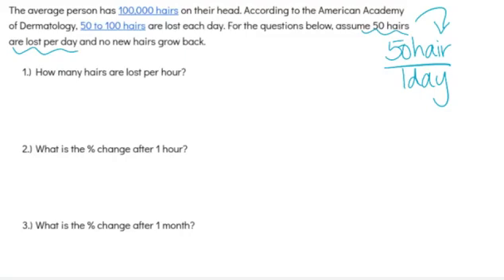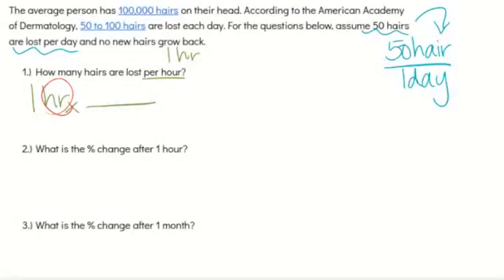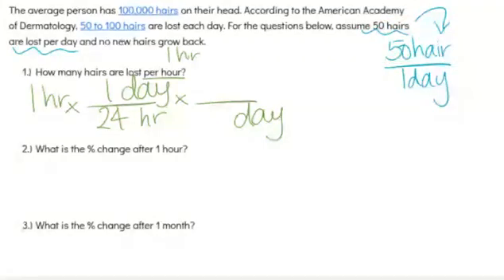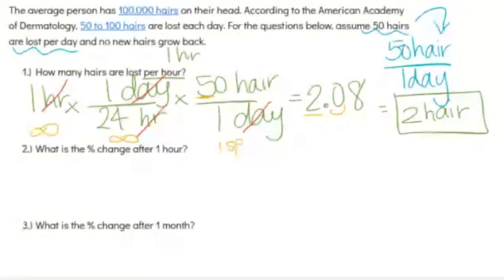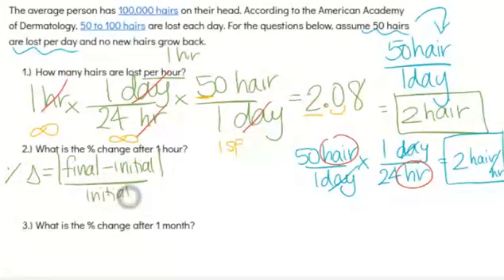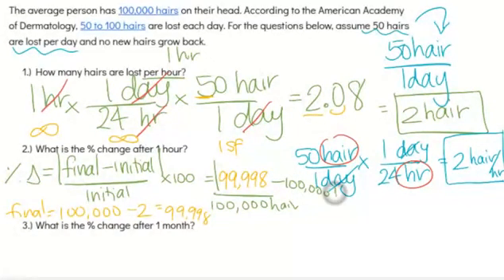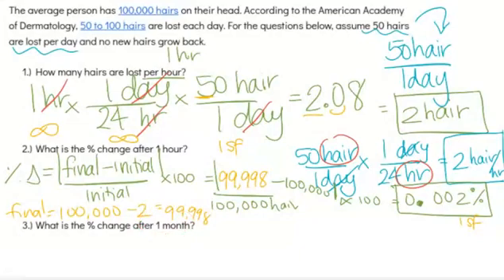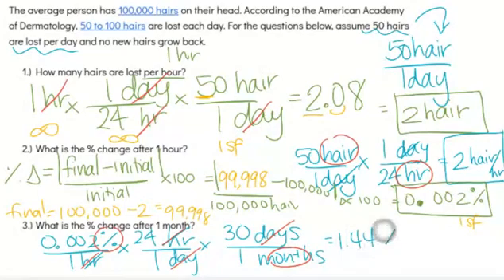APES Land Use part 2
3 sample problems with dimensional analysis and percent change